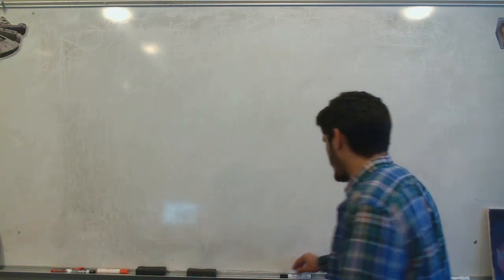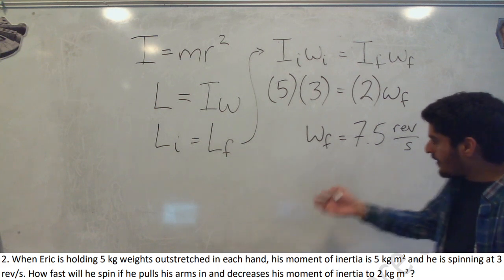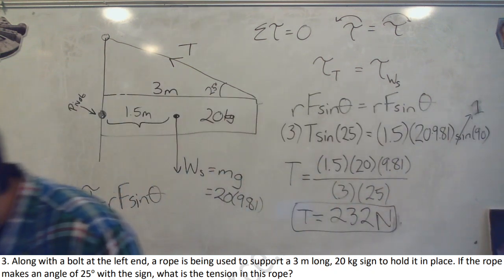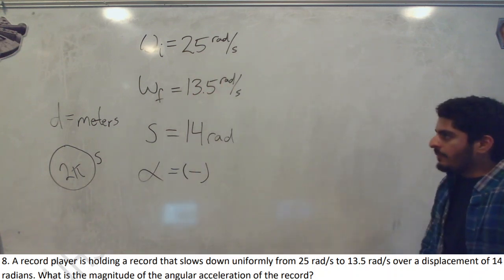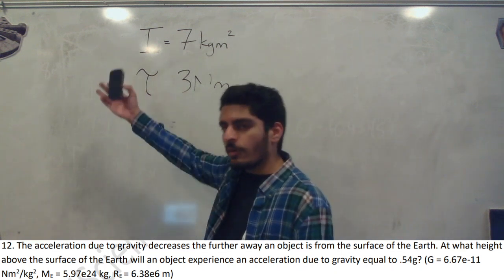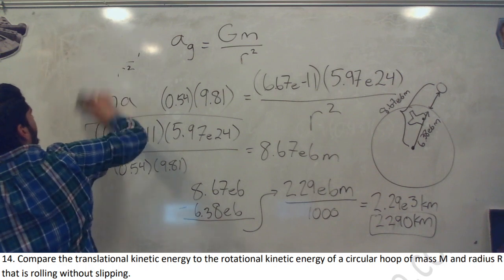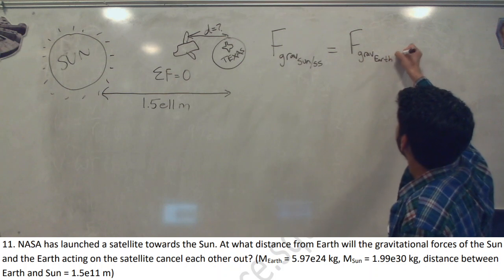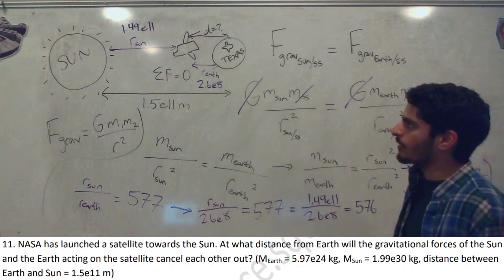Physics Friends - Exam 3 Review // Tuesday, April 21st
Find the Exam Review + Solutions at THIS

**For today's review packet, we will be skipping #5,6,7,10,13,15 as they refer to Oscillations & Waves (Chapters 13-14). Chapter 13-14 will NOT be on Exam 3, but WILL be on the Final Exam.

Exam 3 Topics:
-Chapter 9 (Momentum/Impulse)
-Chapter 10 (Rotation)
-Chapter 11 (Torque/Static Equilibrium)
-Chapter 12 (Gravity)

Join us for our FINAL EXAM REVIEW:
Monday, April 27, 2020 at 3:00 PM via Microsoft Teams